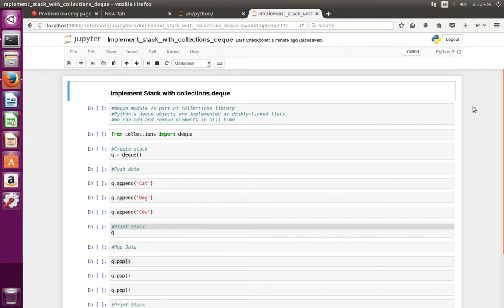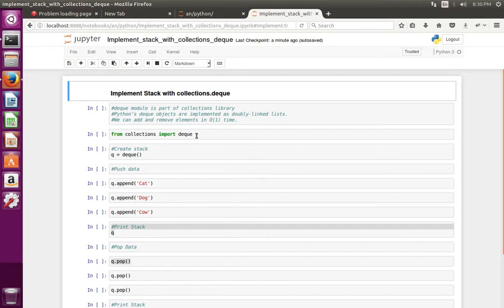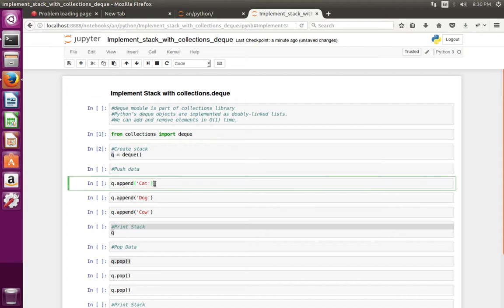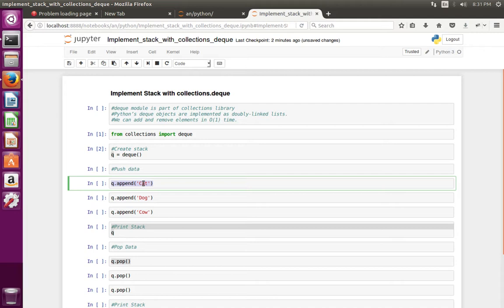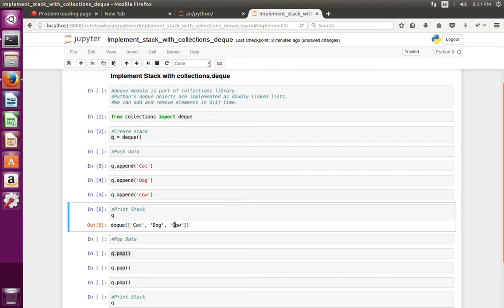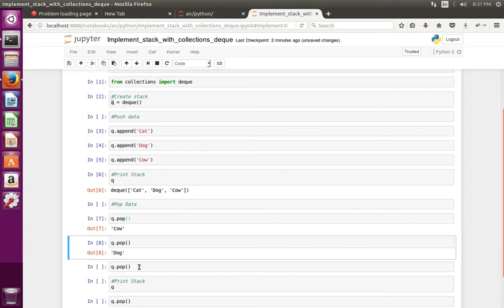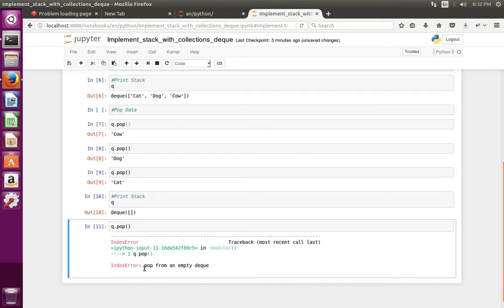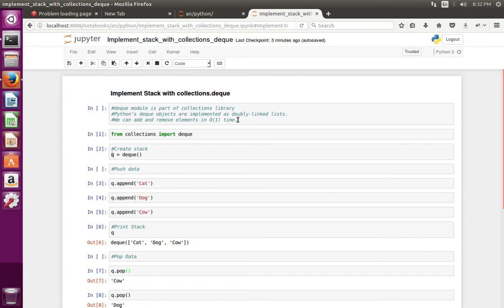Implement Stack in Python using collections.deque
Implement Stack in Python using collections deque class
How to Create stack in Python 3
deque module is part of collections library
Python’s deque objects are implemented as doubly-linked lists.
We can add and remove elements in O(1) time.
from collections import deque
q = deque()
q.append("python")
q.pop()